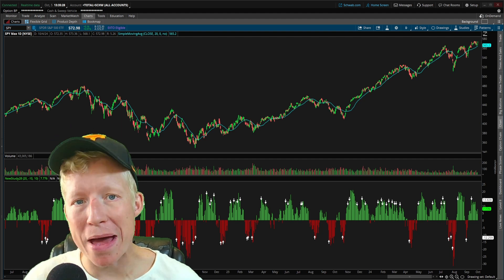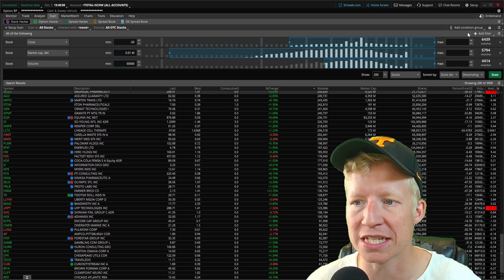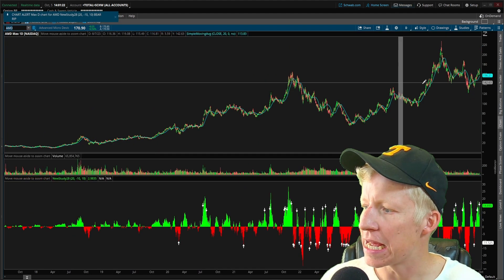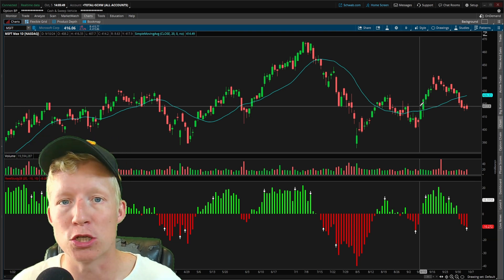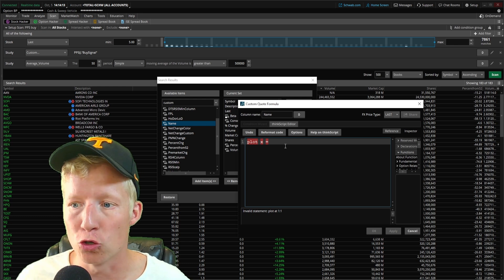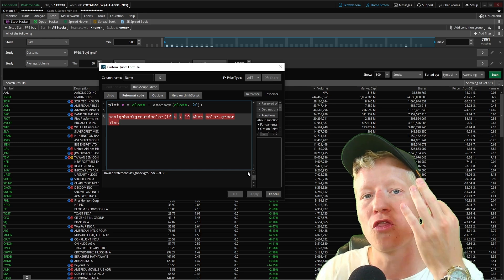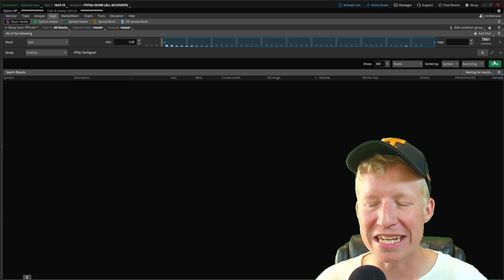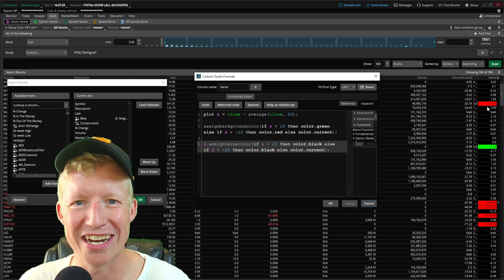Best ThinkorSwim Scanner for Day Trading Stocks (Step by Step Build)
In this video we create a momentum stock scanner and custom column step by step

You can have the best trading strategy in the world, and you won't make money unless you know what stocks to trade every day. The scanner we build in ThinkorSwim in this video will return you stocks that are either very strong or very weak on their daily chart. We perform this calculation by subtracting the current bar closing price from the average closing price over the last twenty bars. We can then use the data provided by this calculation to return stocks either above or below a specific value as well as create a custom scanner column to show us this value and paint accordingly.

So if you're looking for the best ThinkorSwim scanner to find stocks to buy, you're on the right video!